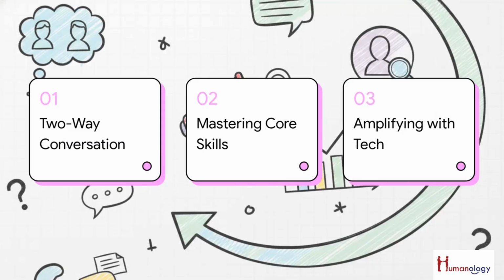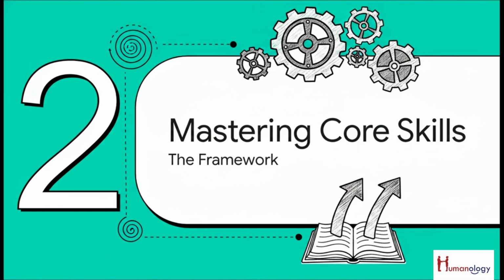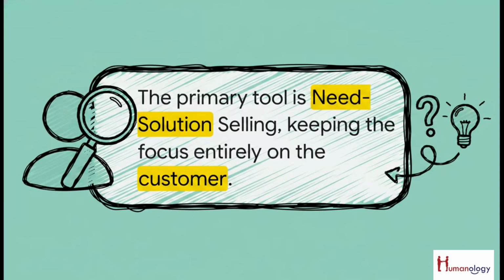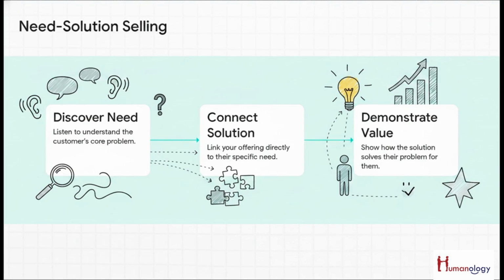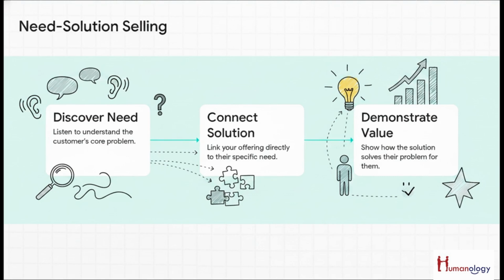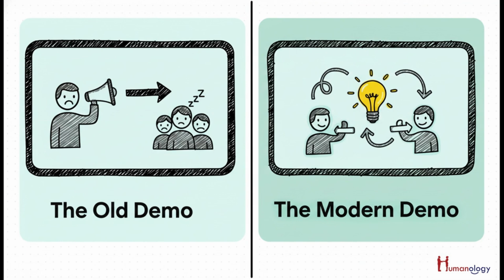Effective Presentation &amp; Demonstration Skills